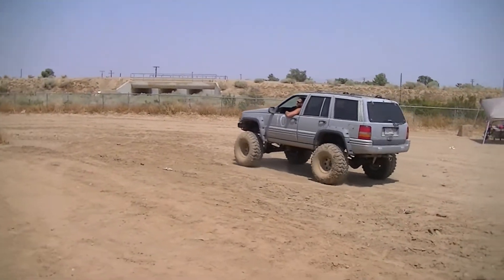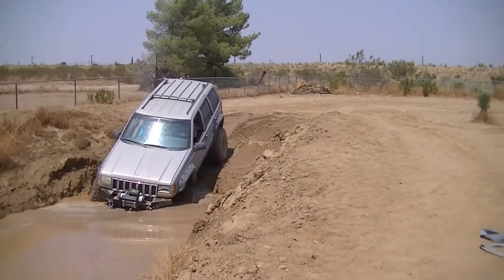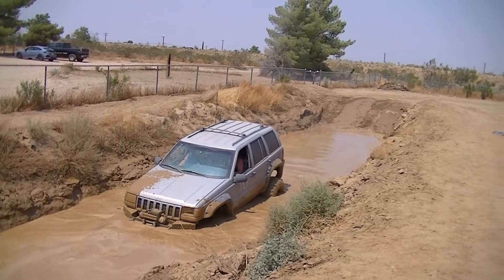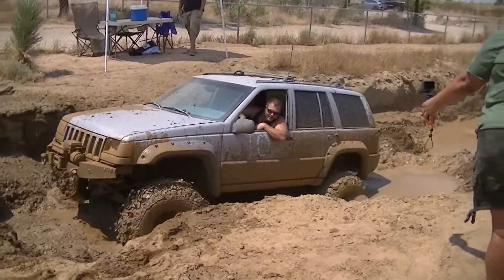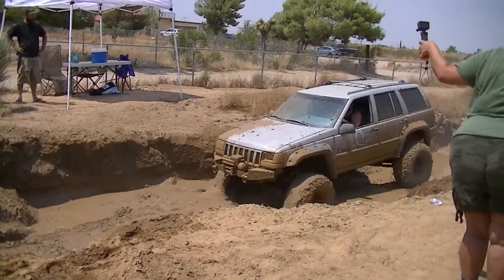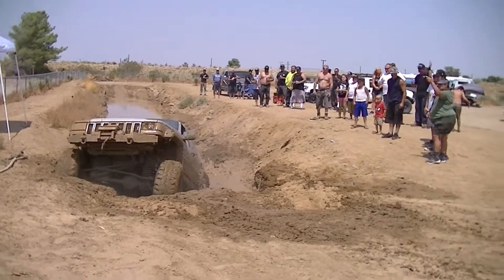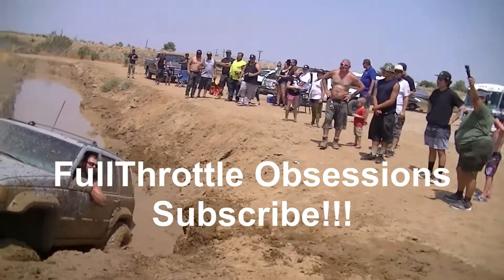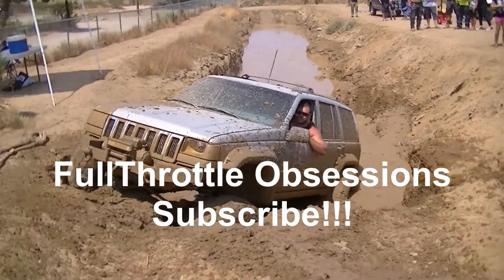Jeep Grand Cherokee ZJ goin deep on 36" Super Swappers 11 inch Homemade long arm Lift kit Axle Swap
In this Video I take out My 1998 ZJ 5.2l v8 and Have some fun in the mud, this jeeps Rollin on 36 inch Super swappers with a Super Budget Homemade 11" Long arm lift kit front and rear a ford 9" rear axle a Detroit locker with 4:11 gears and high pinion d30 and lock right locker up front. this grand Cherokee also sports a 4 speed manual tranny with a centerforce performance clutch, SmittyBilt 8000 pound winch with a homemade Cheap jeep budget build offroad winch bumper .
Don't Forget to Check out for some Awesome High Octane Apparel and MERCH